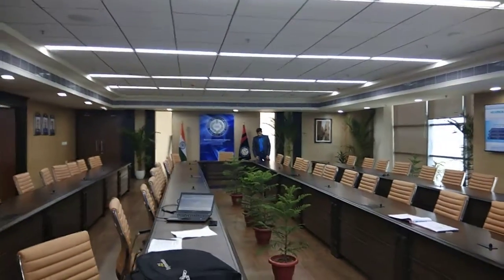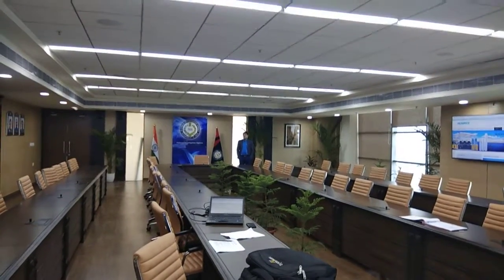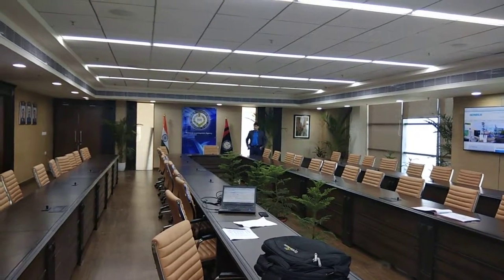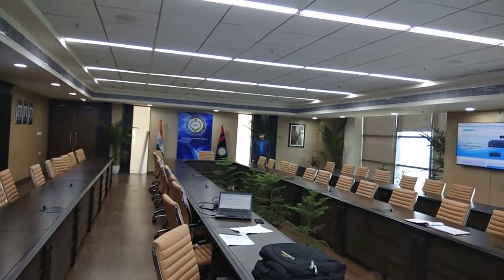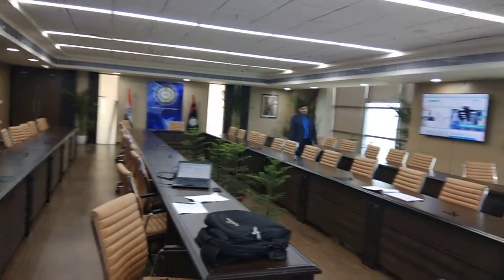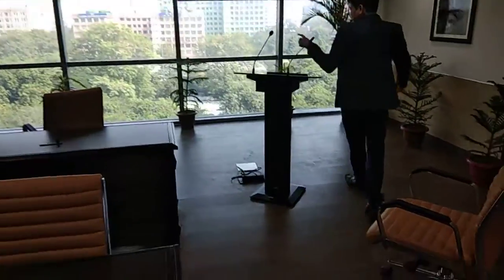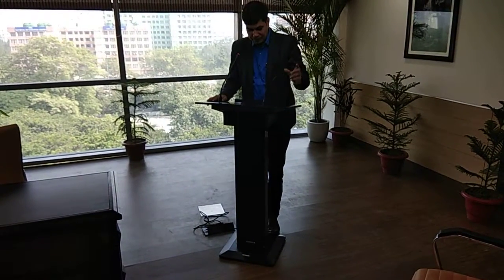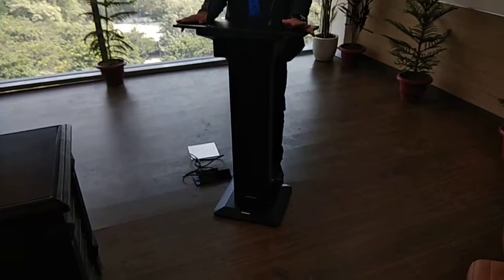NIA Delhi conference system 2